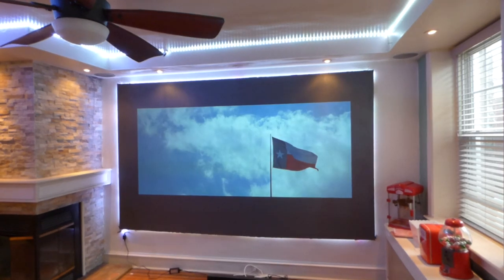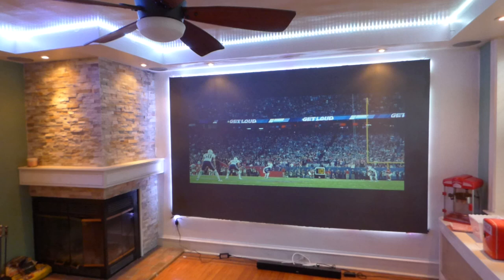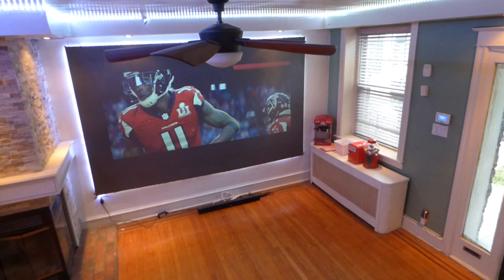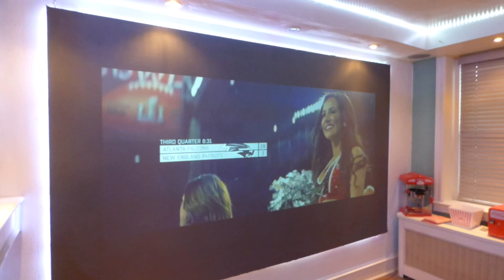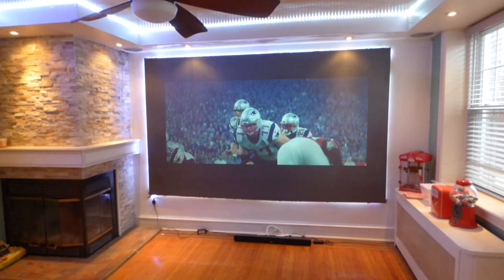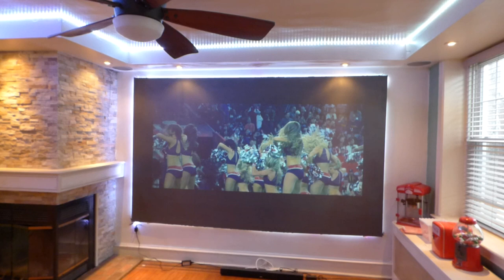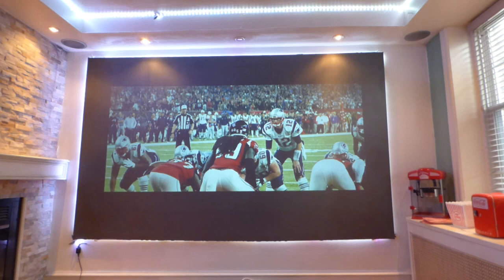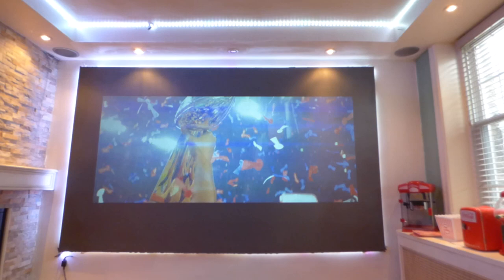PROJECTOR GOT YOU IN THE DARK 24/7 :( HERE HOW TO FIX IT!:)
New Luminous ALR cinema paint using are new ALR Technology gain X2

1 QT screen size 100" - 120" 16:9 16:10 price $289
1 Gallon screen size 100" - 180" 16:9  16:10  2.35:1 price $398
2 Gallons screen size 100" - 250" 16:9 16:10 2.35:1 price $498
5 Gallons screen size 100" - 500"  16:9 16:10 2.35:1  price $698

Please note 1 -2 gallon come with free worldwide shipping